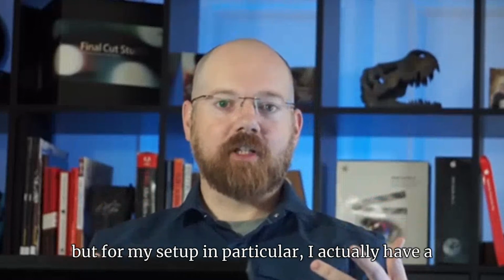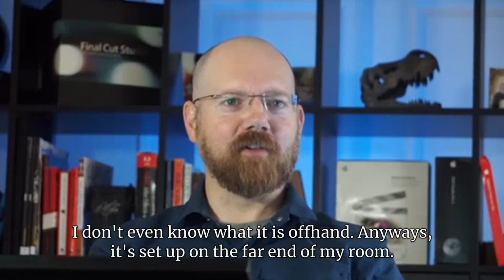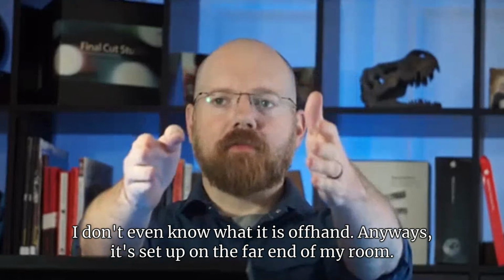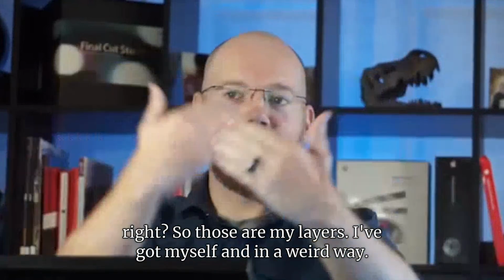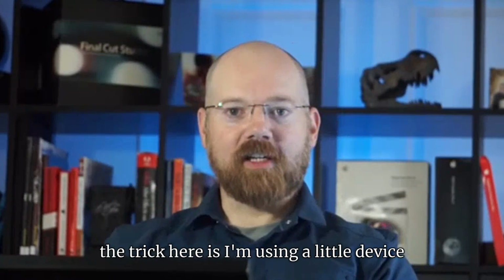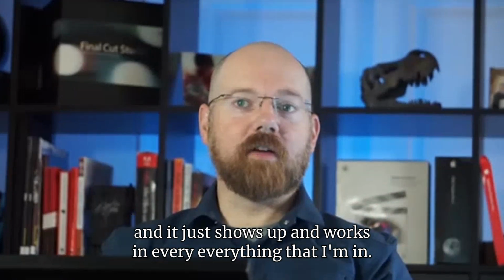How to set up a DSLR for testimonial videos | ProMAX ProTip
How do you set up for video testimonials?
by Brian Reisdorf, on Mar 20, 2020 4:00:00 AM

Creating video testimonials is critical for your business. They allow you to share the unique experiences of your customers and how your product solved their problems.

So why aren't businesses creating more of them?

One of the biggest barriers to creating these types of video is that videos can be difficult to create without the right tools and expertise. Many businesses feel that they lack the resources required to create this type of content.

Here's how Brian Reisdorf, our VP of technology sets up his office to look like he is on an actual professional set.